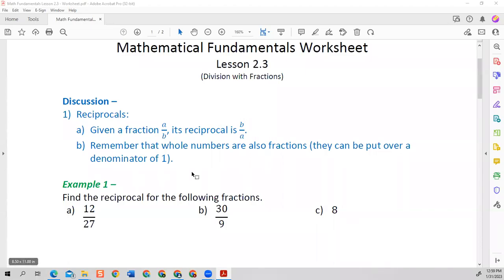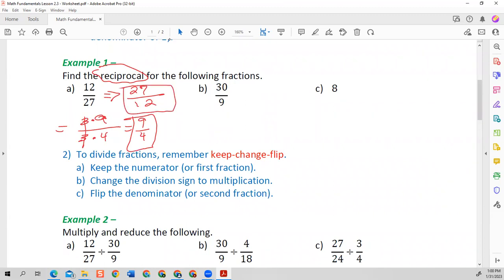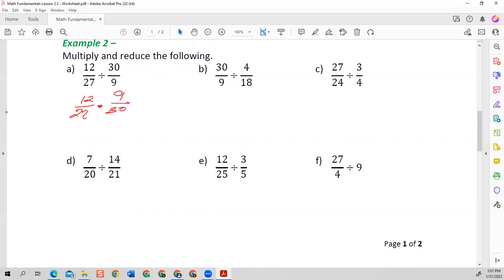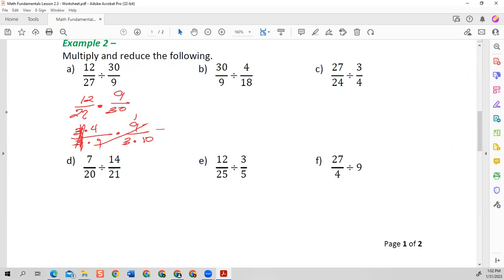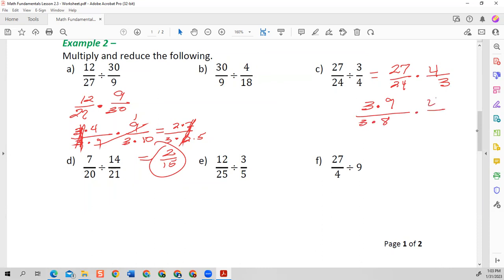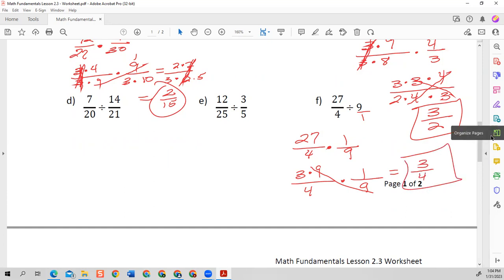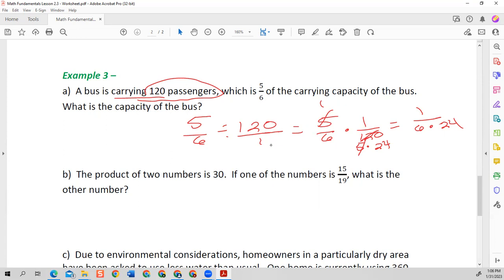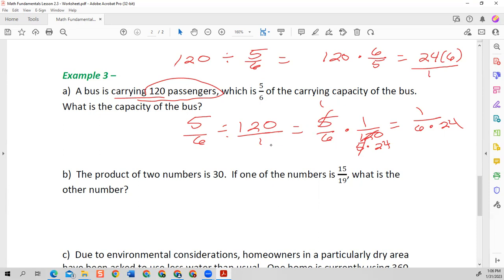Lesson 2 3 Division of Fractions